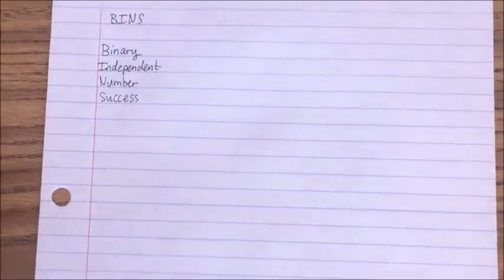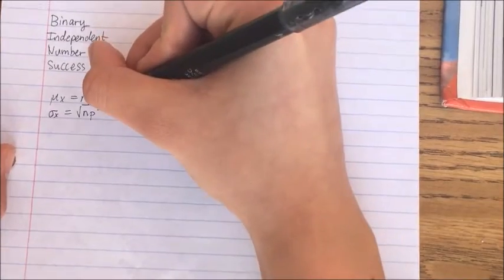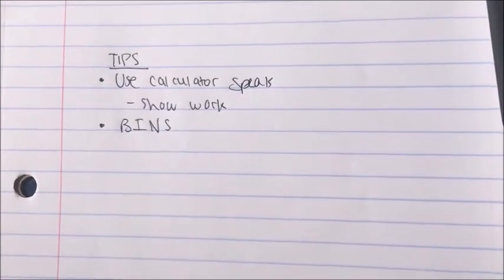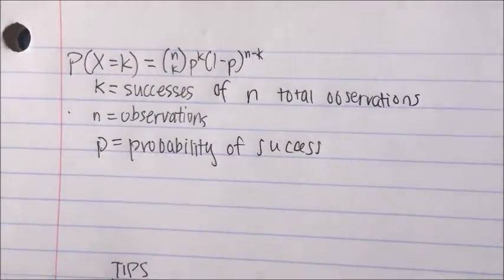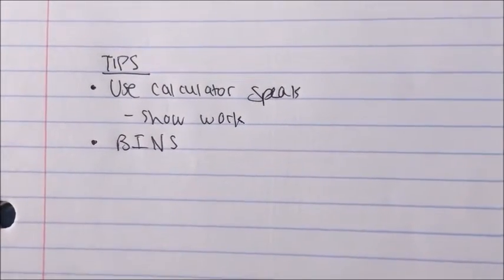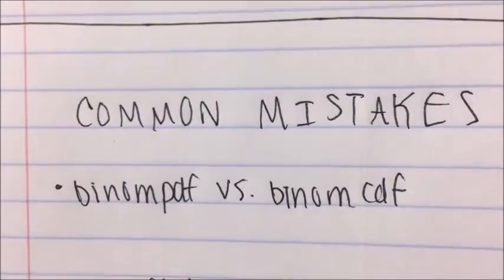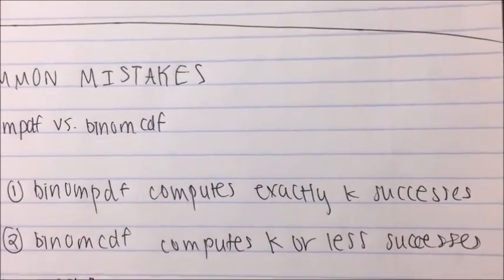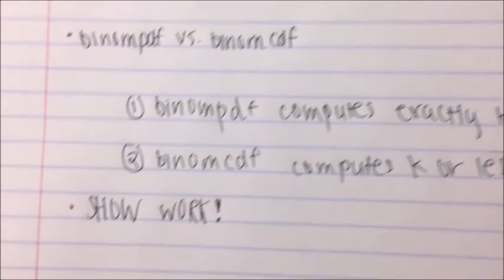8. Binomial random variables